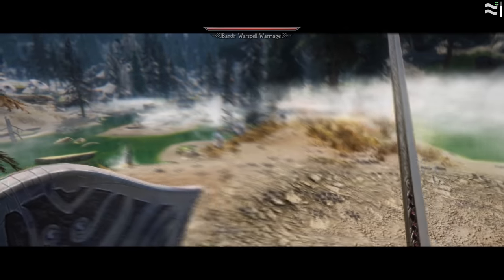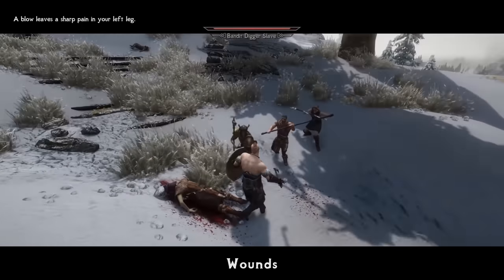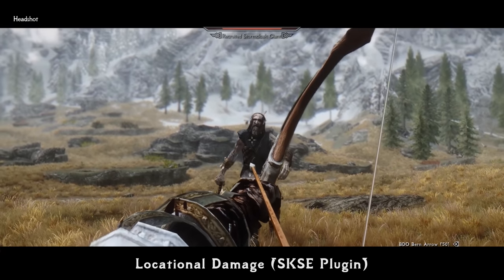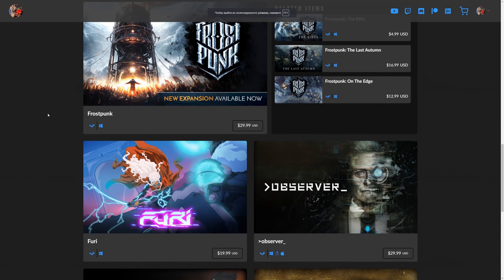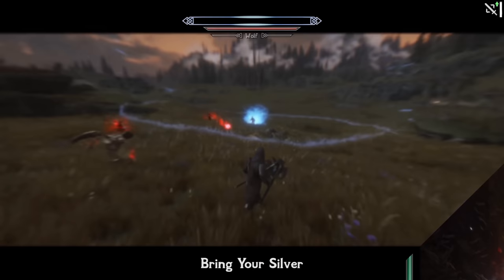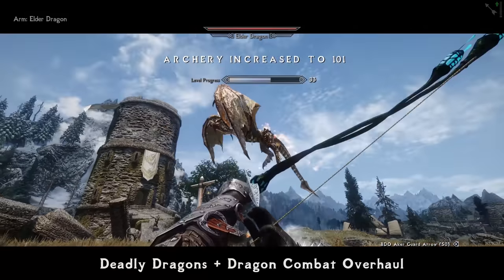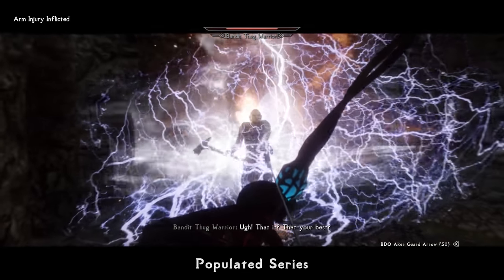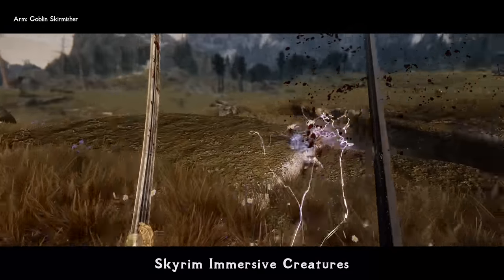How To Make Skyrim Absurdly Difficult - Hardcore Mod List 2020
Welcome! If you like my projects and want to suport the channel, consider becoming my patron Rewards include early access to vids, modding help, discord rewards, HD wallpapers and much more. Mod links below ↓↓↓↓↓

Skyrim's almost casual difficulty of combat, flat enemy AI and lack of challenge is always an issue to a long-time fan. Today, we'll change that by transforming Skyrim into a game of truly hardcore difficulty - incredibly challenging, but all the same rewarding and fun. Let's take a look on some of the best Skyrim mods to turn its difficulty to the brand new level! Mod list is fully modular, meaning you can install all of these mods or just some of them, up to your taste - so even if you don't want game to be that hard, you can find plenty of mods for your setup here.
Mods are available for Skyrim LE, Skyrim SE (mostly) and few of them are available for Skyrim players on XBOX one (but sadly not many).

Ten games (and DLCs if needed) in a comfy store, with my own reviews. Each purchase supports me directly [without] any extra expenses for you! Take a look:

MOD LIST
All mods are linked in the google doc below (amount of links for 3 game versions togher was too big for YT video description). Enjoy!

MUSIC
Skyrim - Level Up Sound
The Witcher 3 Wild Hunt OST - Sword of Destiny - Main Theme
Jeremy Soule - Around the Fire

Q: Which game version it is in your video?
A: It's Skyrim LE (original Skyrim, not the Special Edition). Skyrim LE is better for modding (better ENB visuals for graphics, more gameplay mods, better stability and no mod-breaking CC updates).

Q: How to have same huge mod list and keep game 100% stable:
A: My guides are at your service, for both LE and SE:

Q: What PC specs are needed to run same/similar mod list?
A: Not such a NASA PC as you may think! GTX 980/1070, i5 6600, 12GB+ RAM. If your specs are +/- close to these, you can run literally the same graphics setup on 1080p at 60 fps. Just follow my guide linked above, and you'll be perfectly fine :)